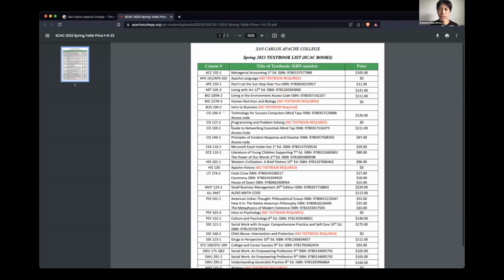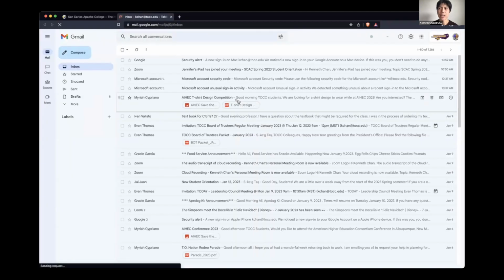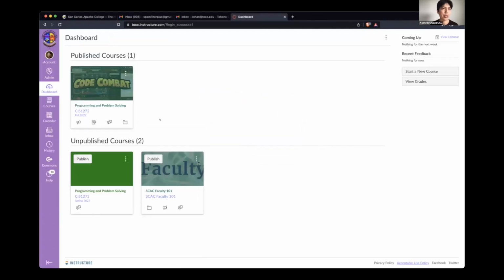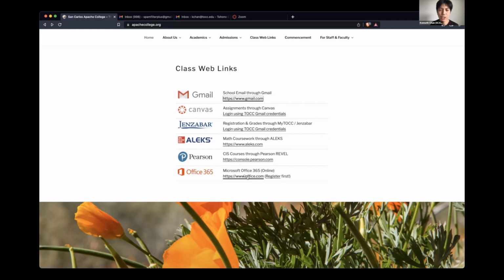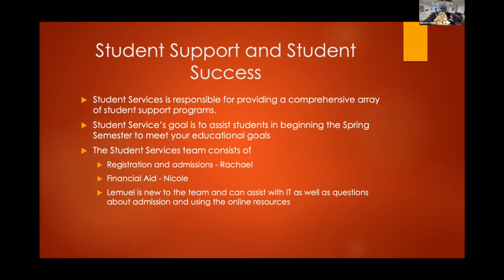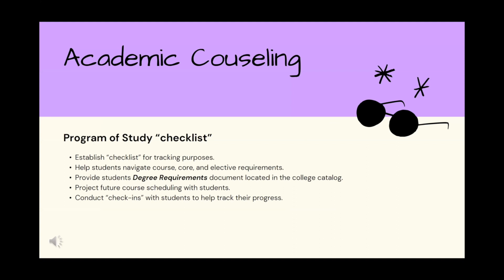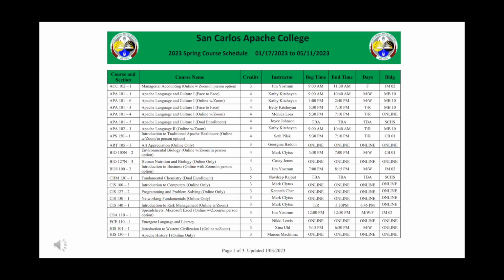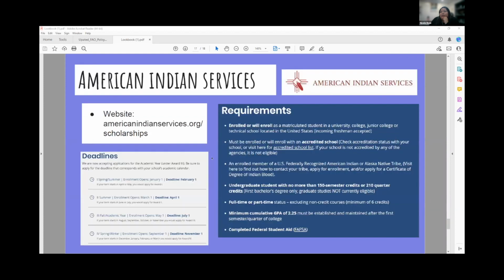SCAC Spring 2023 Student Orientation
Hosted 1/10/2023 by San Carlos Apache College staff. Welcome to SCAC!